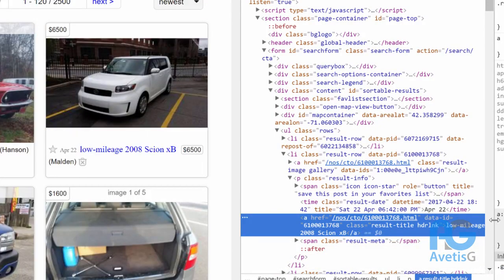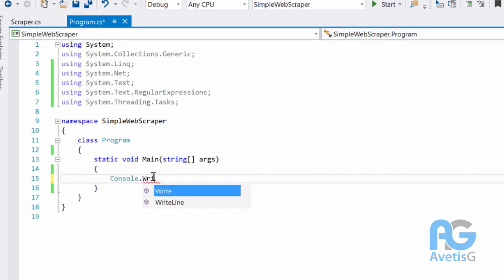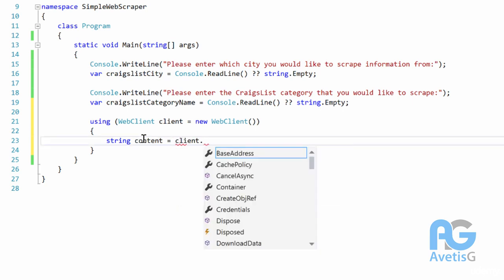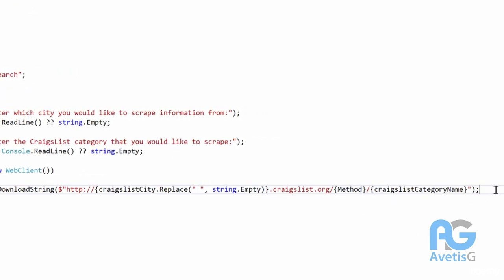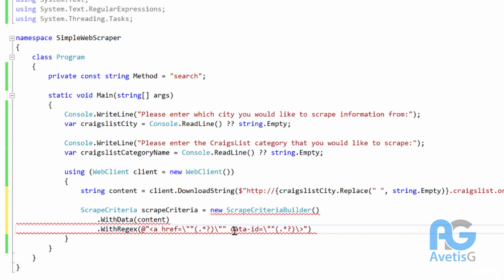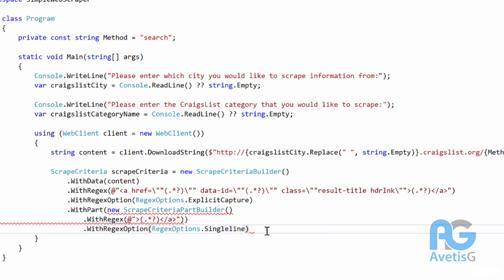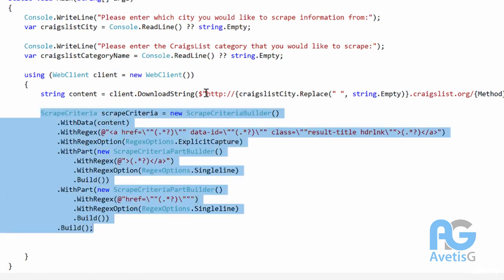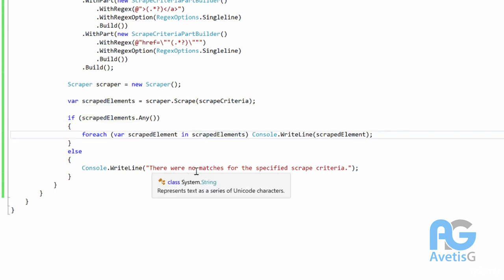16 Writing Program Part 1